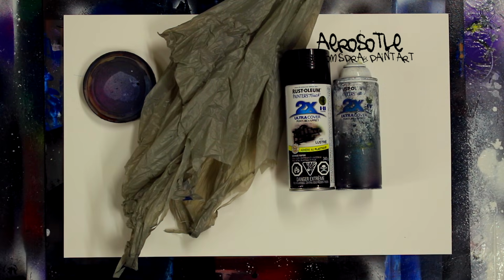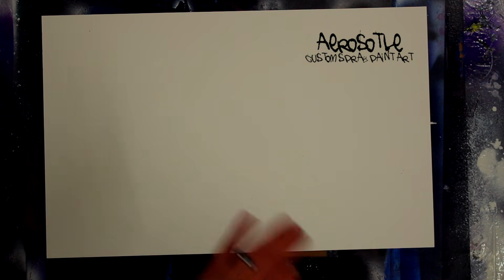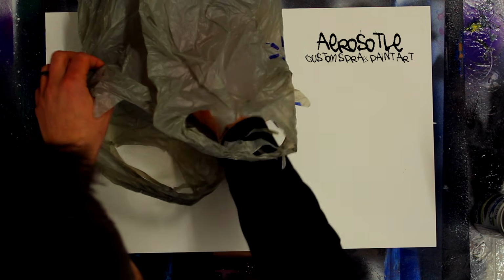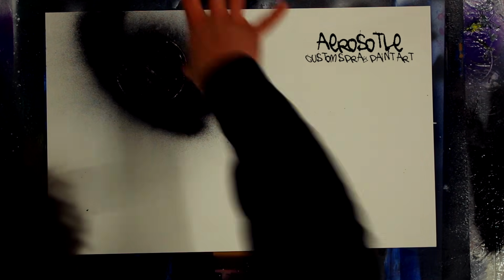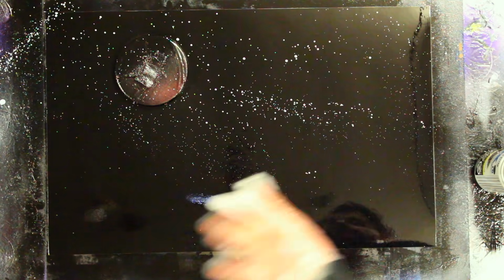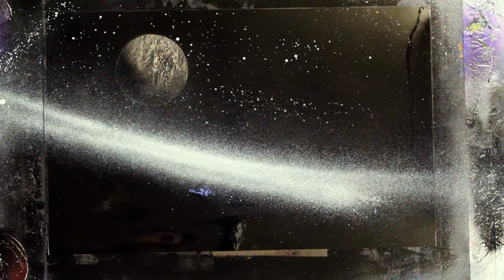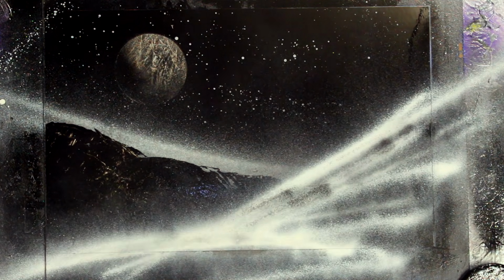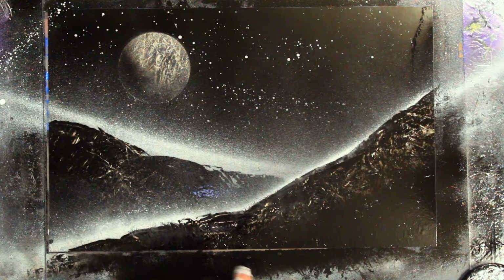BEGINNER SPRAY PAINT ART TUTORIAL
BEGINNER SPRAY PAINT ART TUTORIAL - LEARN HOW TO SPRAY PAINT LIKE A PRO IN MINUTES!

I look forward to sharing this great medium with you all and helping you to improve your spray paint art with spray paint tutorials, tips and tricks, time-lapse videos and some advice on how to profit from your art.

Follow on Instagram for spray art photos, painting clips and artist features from other spray paint art. DM if you’d like to be featured!